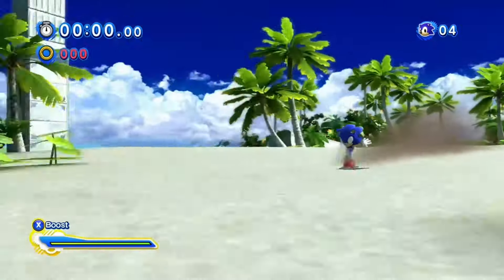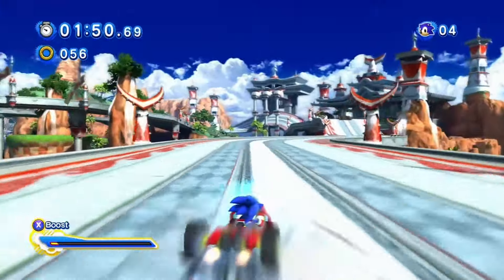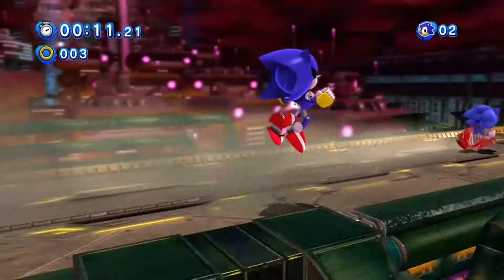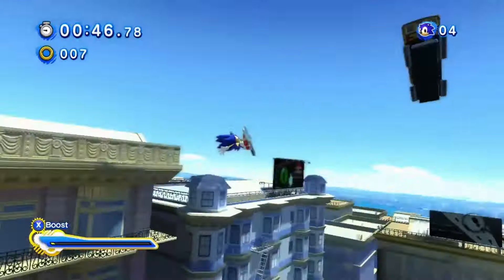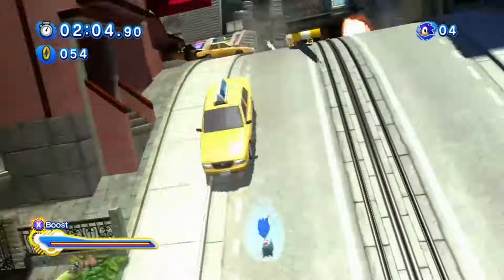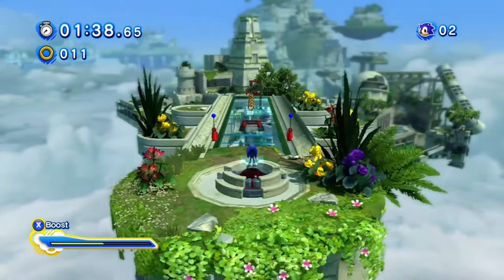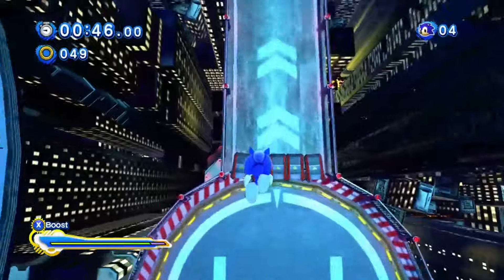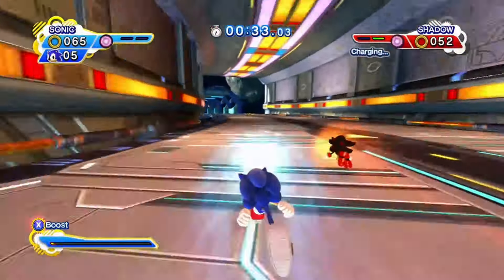My Thoughts and Hopes for Sonic X Shadow Generations!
Good-Day Everyone, I am AzureBlaze,
and a trailer dropped for a remaster of Sonic Generations with some added content. In this video I discuss my thoughts and hopes for this release.

The thumbnail and footage for this video are from base Sonic Generations.

(Sonic Generations)
*Store/Platform* -
Xbox One
*Release Date* -
4th November 2011
*Developer* -
Sonic Team
*Publisher* -
SEGA